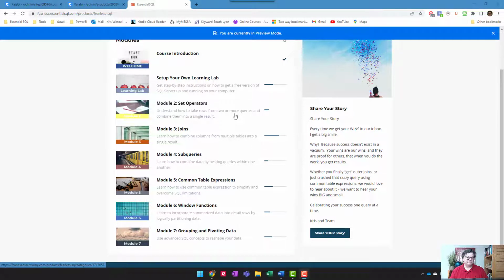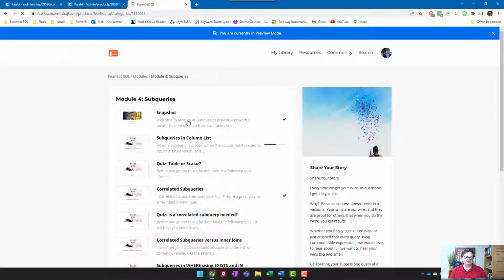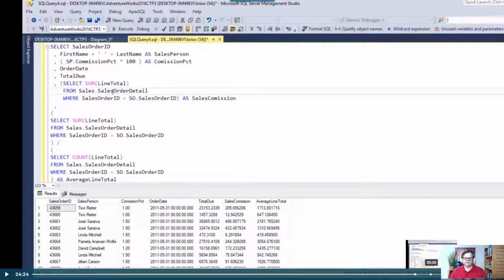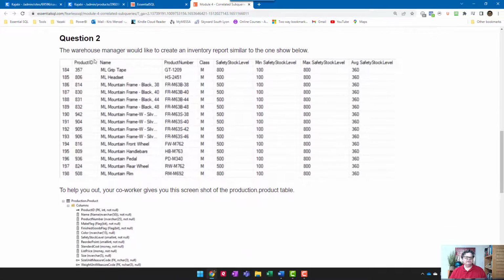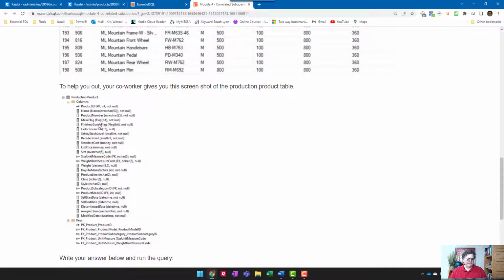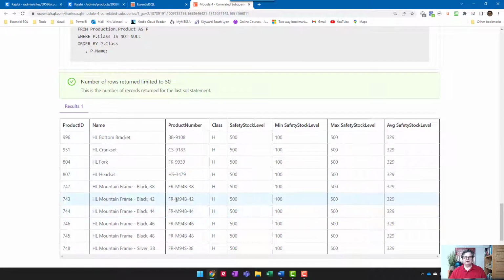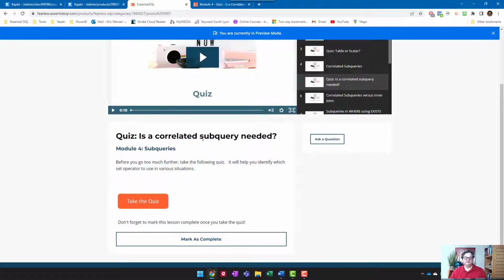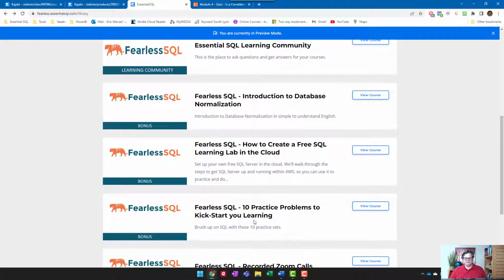Fearless SQL Tour | Essential SQL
Most Business Analysts don’t know where to start learning SQL. At Essential SQL we have an easy-to-understand plan. You learn SQL frustration free, at the right time in the right order.